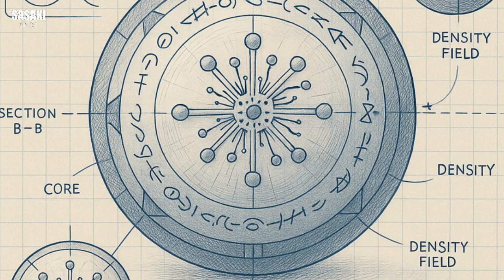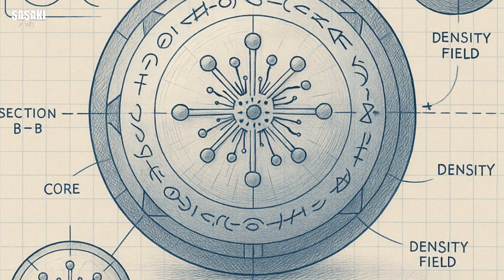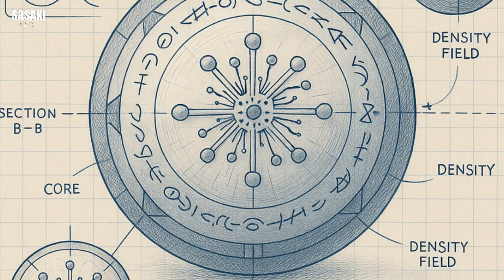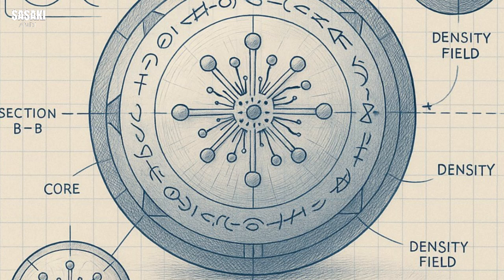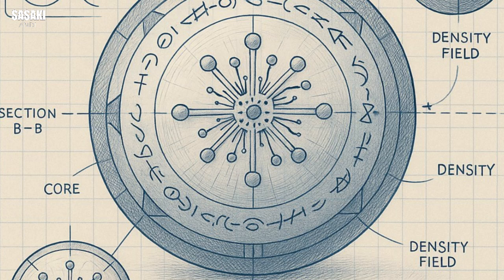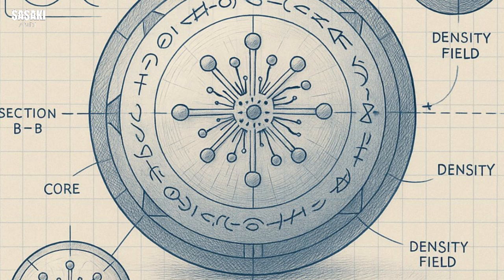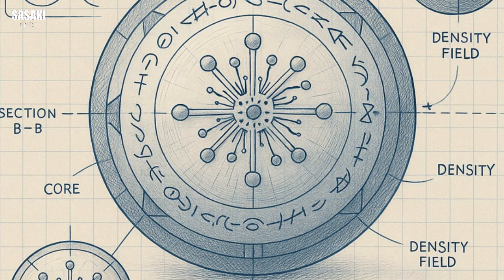Buga Sphere Uncovered: What Secrets Lie Within This UFO Orb?